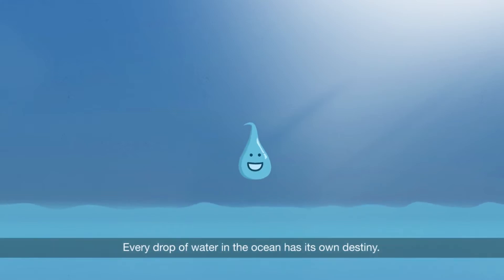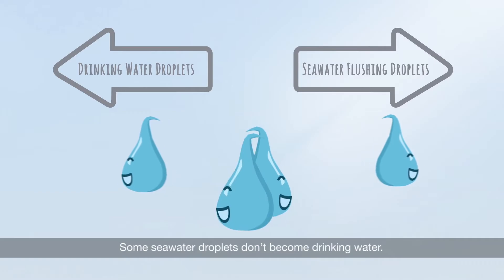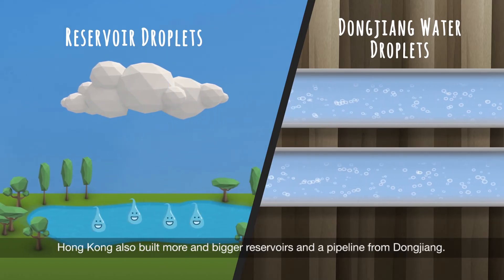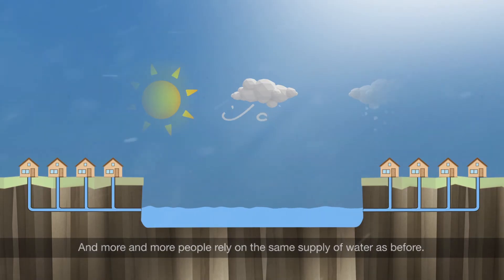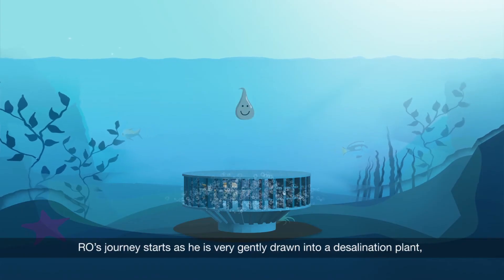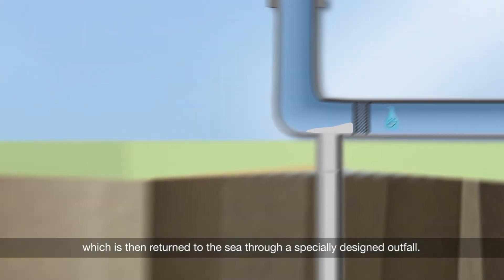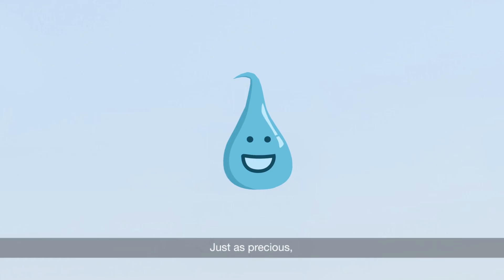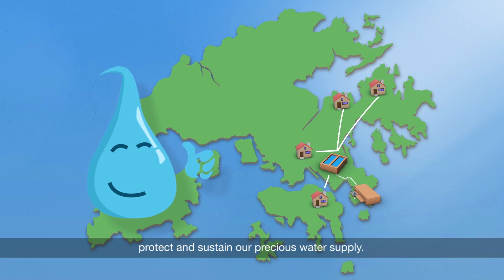The Amazing Journey of Water Desalination